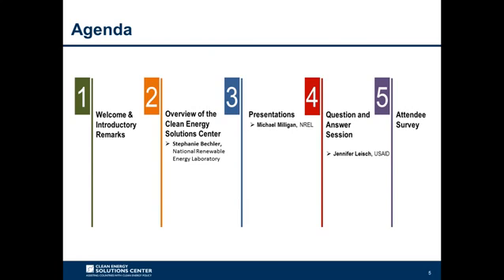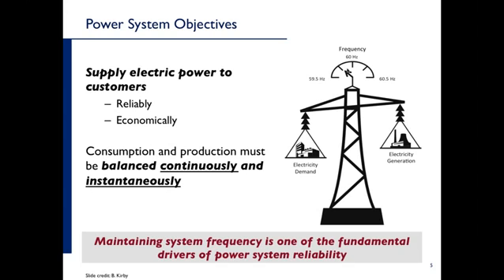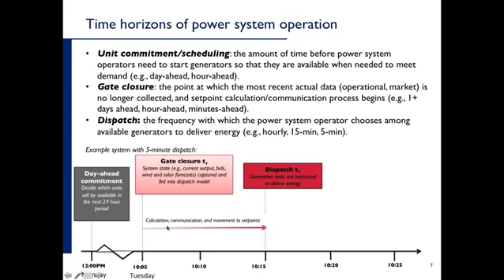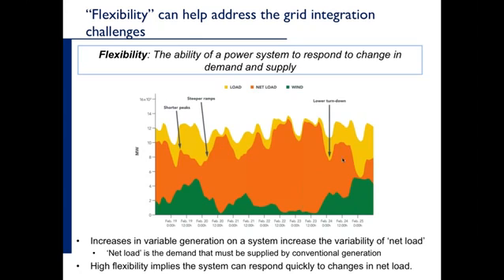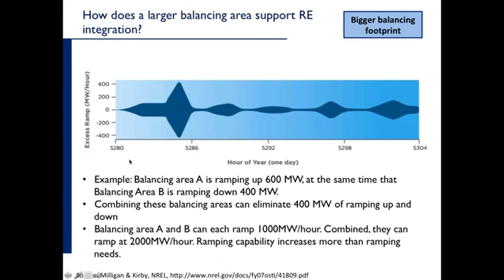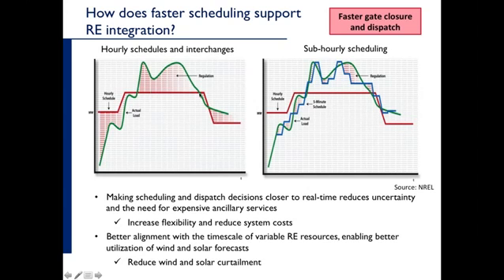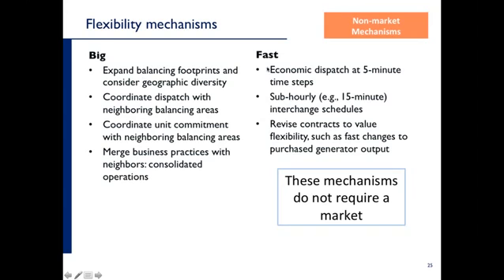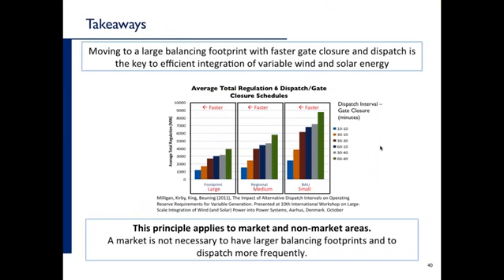Big, Fast and Flexible: Grid Operations for Efficient Variable Renewable Integration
On October 11, 2016, the U.S. Agency for International Development (USAID), in collaboration with the Clean Energy Solutions Center and the National Renewable Energy Laboratory (NREL), hosted a webinar-based training titled Big, Fast and Flexible: Grid Operations for Efficient Variable Renewable Integration. This webinar was part of the GreeningTheGrid.org toolkit, a USAID and NREL collaboration designed to support countries in integrating renewable energy into the power system.

A growing body of research and operational experience highlights the value of large balancing areas and fast system operations to cost-effectively integrating high penetrations of wind and solar on the grid. The institutional and regulatory context governing a power system strongly shapes the strategies available for increasing both the size and speed of its operations. For example, wholesale power markets can take advantage of competitive mechanisms such as energy imbalance markets to coordinate with neighboring power systems to expand the balancing footprint. In contrast, vertically integrated monopolies may rely more on policy, internal dispatch processes and contractual mechanisms to improve access to diverse balancing resources.

This webinar discussed three different pathways, along with implementation considerations and examples for each, for enhancing the size and speed of grid operations for efficient variable renewable integration. Discussion topics included:
- “Big and fast:” two design principles for systems with large amount of variable renewable energy
- Examples and implementation considerations for achieving big, fast systems in wholesale power markets, state-owned and operated systems, and regulated vertically integrated utilities

The webinar was presented by Dr. Michael Milligan from NREL and was followed by an interactive question and answer session with the audience, moderated by Dr. Jennifer Leisch from USAID.